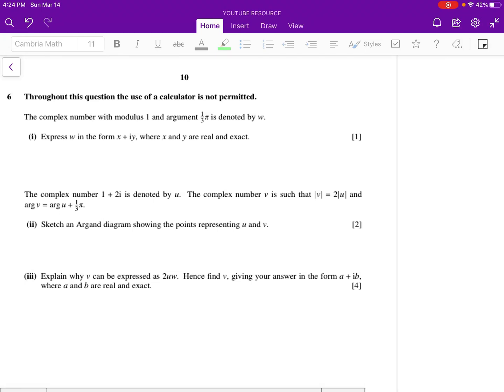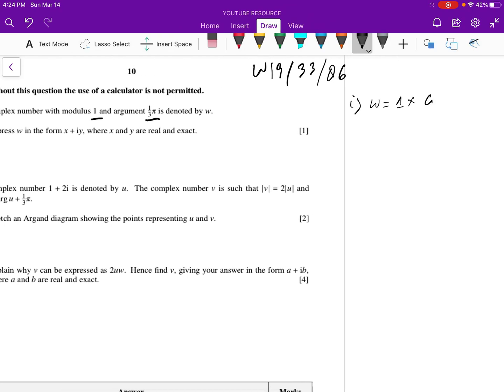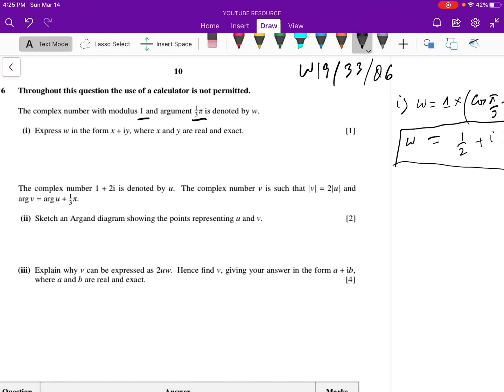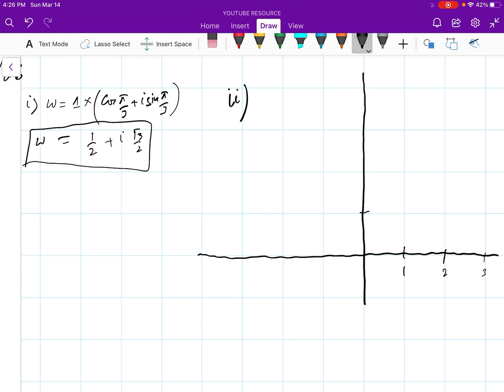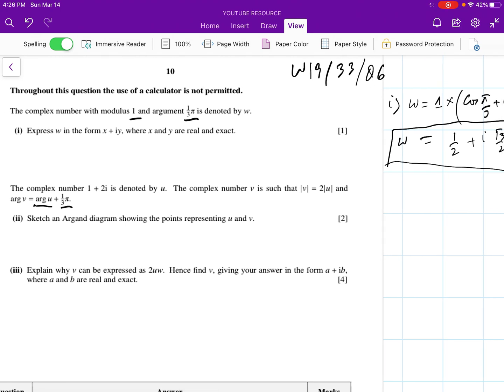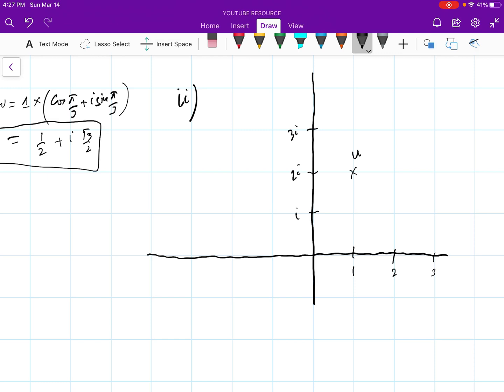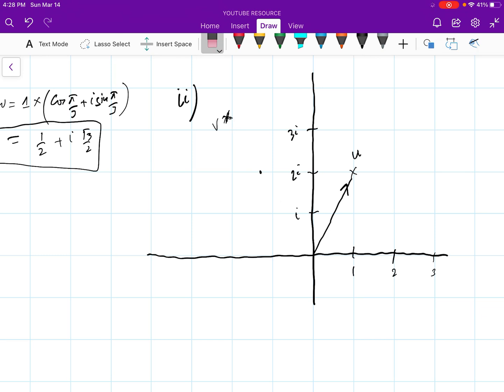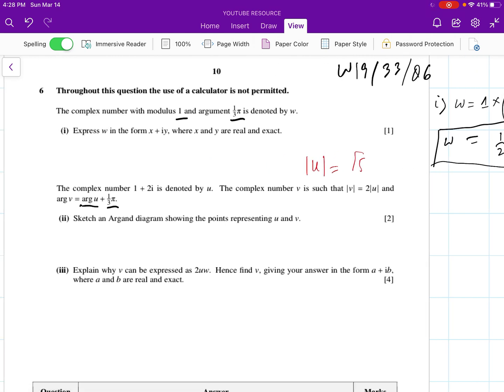CAIE-W2019-33-Q6 1/2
P3 complex numbers past paper question.